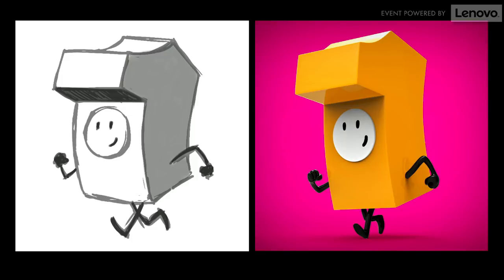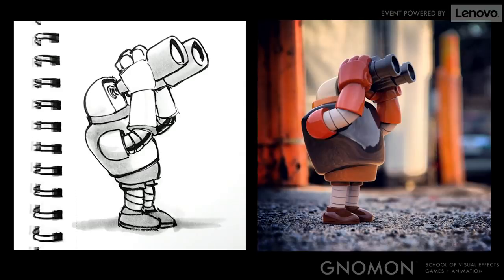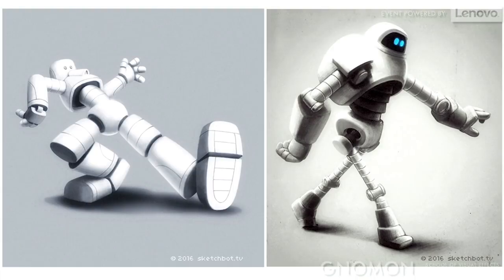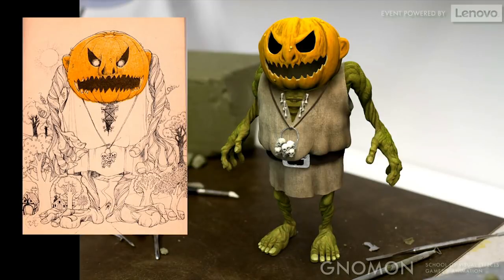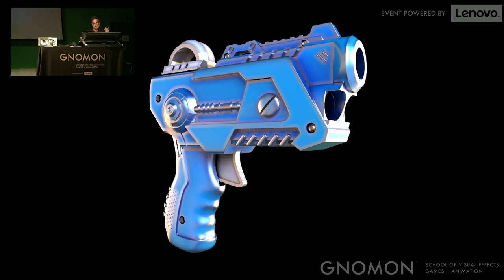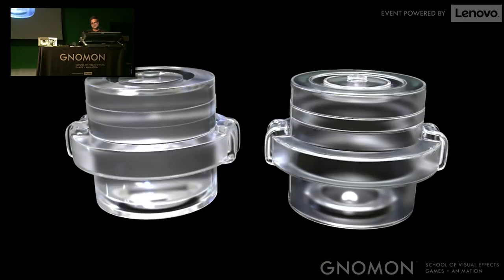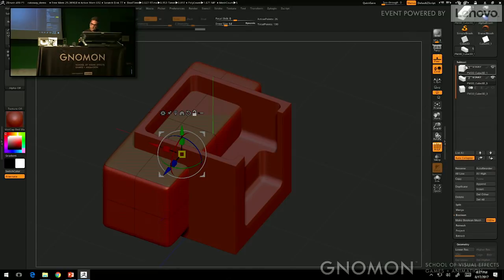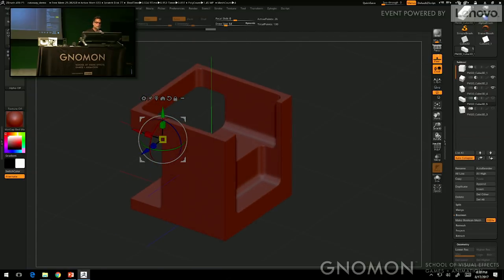ZBrush Sculpting Workshop Part Two: Steve Talkowski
Captured at Gnomon School of VFX in Hollywood, this workshop was held to help artists improve their ZBrush sculpts with workflow tips and tricks from three ZBrush masters with distinctive styles and approaches: Eric Keller, Ara Kermanikian, and Steve Talkowski. The full event (3 parts) covered each artist's unique methods to visualizing the future, including hard-surface, organic, and stylized projects. The workshop was free to attend also streamed on Gnomon’s Livestream channel.

PART TWO: From 2D Designs to 3D Characters with Steve Talkowski

Journey through the process of designing characters and taking them from 2D to 3D using Maya, ZBrush, and Keyshot, and get an insight into some of Steve’s impressive ZBrush 4R8 designs created during the beta testing period for Pixologic.

In PART ONE: Master an Efficient Polysculpting Workflow with Ara Kermanikian
In PART THREE: Explore Biomechanical Creature Design with Eric Keller

Gnomon hosts regular events at the campus in Hollywood and on Livestream. Find out what’s coming up and RSVP